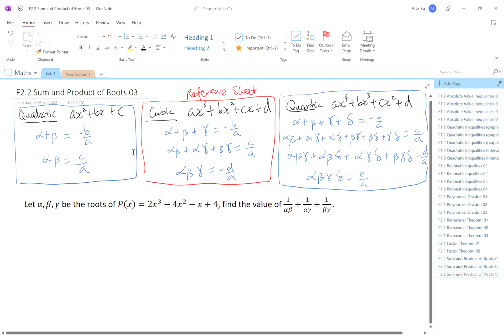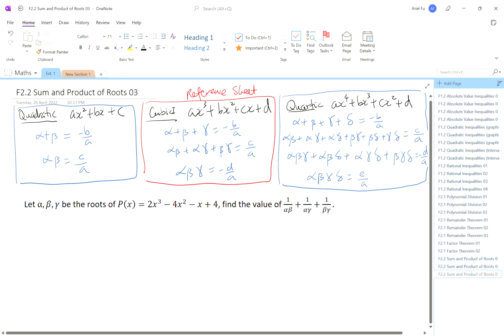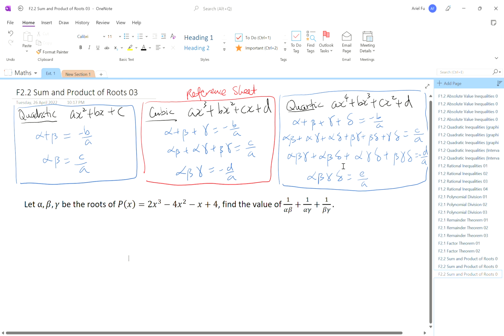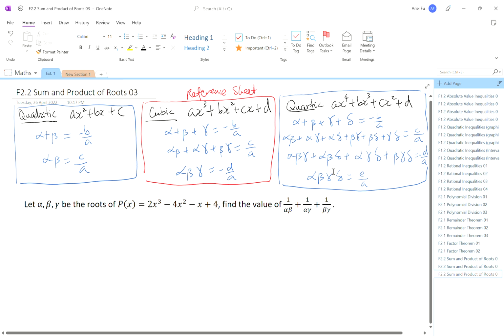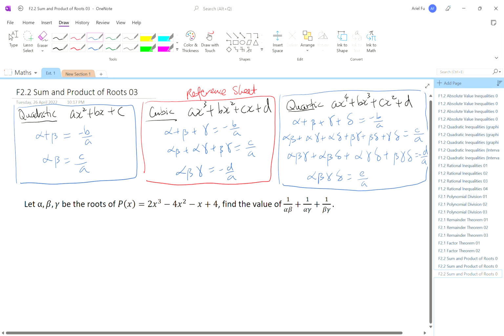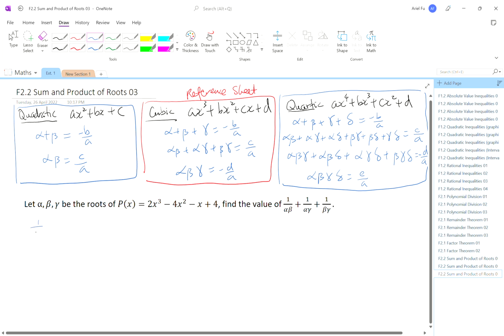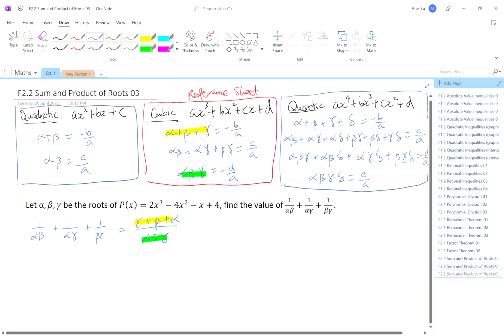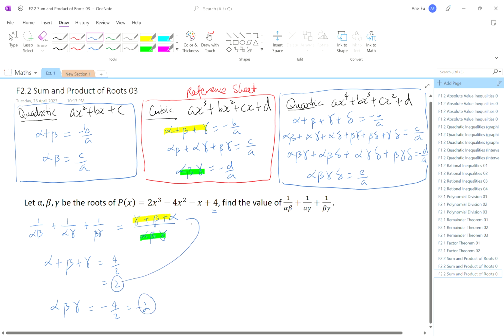F2 2 Sum and Product of Roots 03